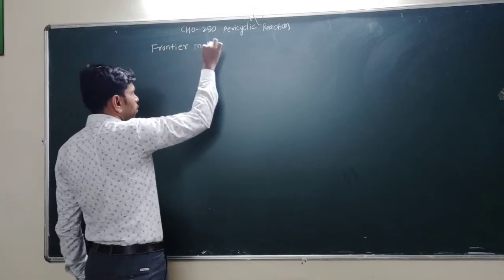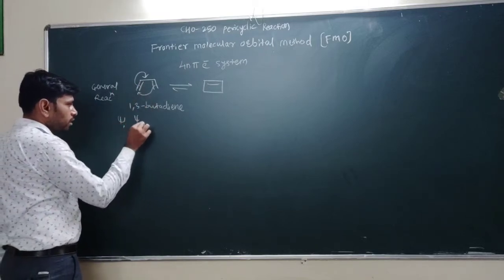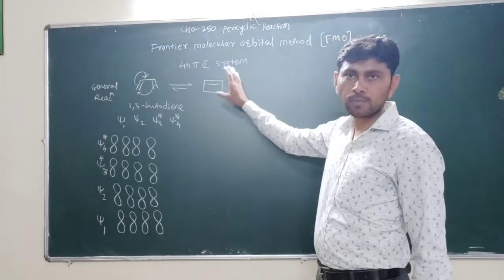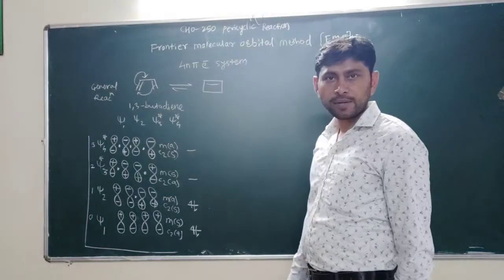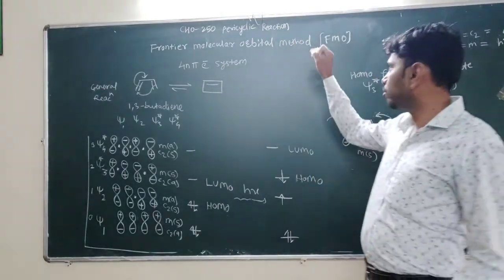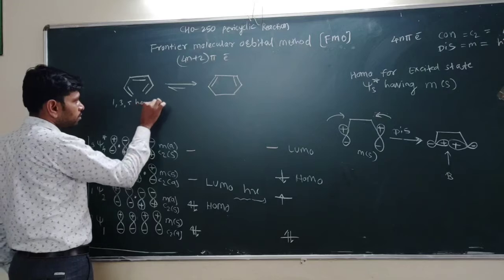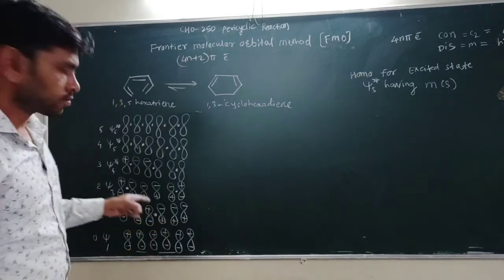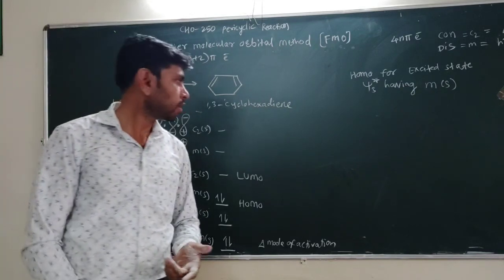L-8 CHO-250 Photochemistry and pericyclic reactions